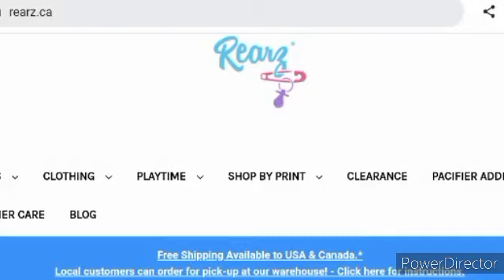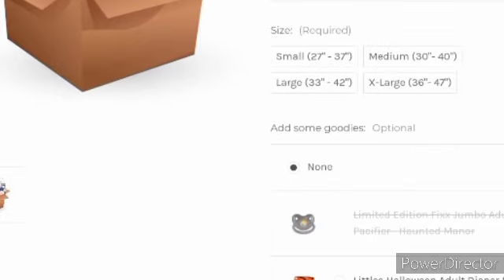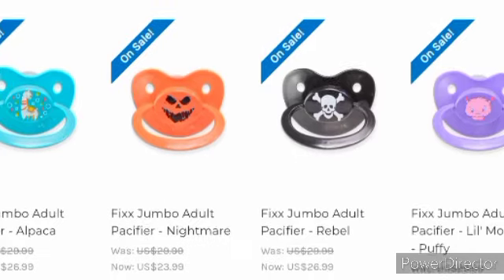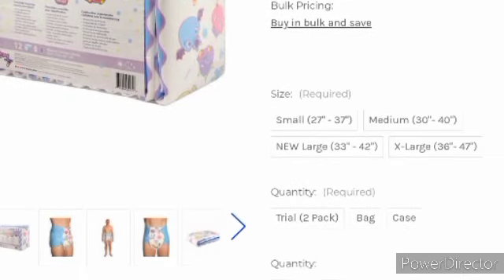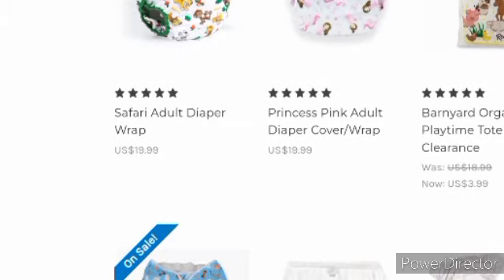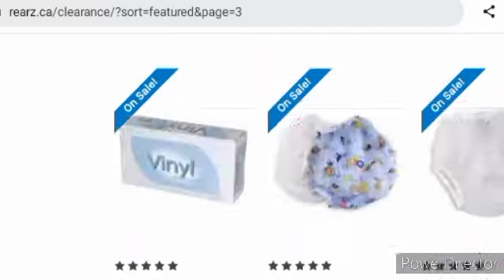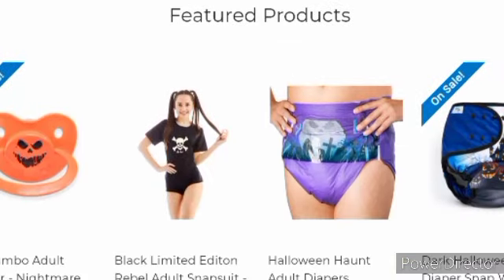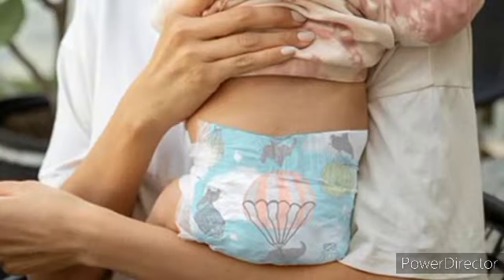Adult Diapers and Diaper Covers On Sale Online Window Shop With Me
Sorry for the late or early morning upload depending on what time zone you're in. . Uploading before I head to bed.